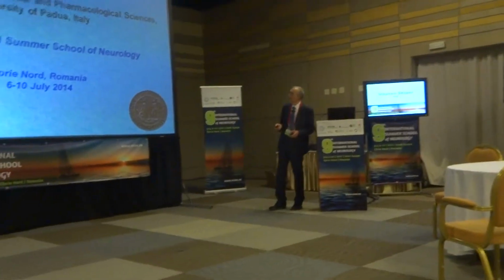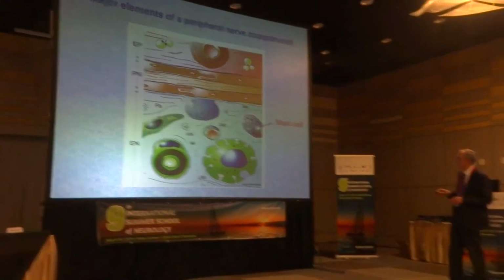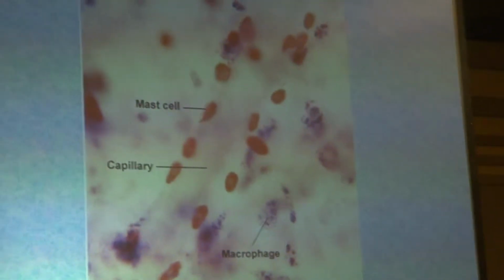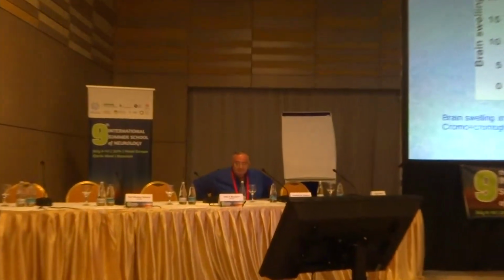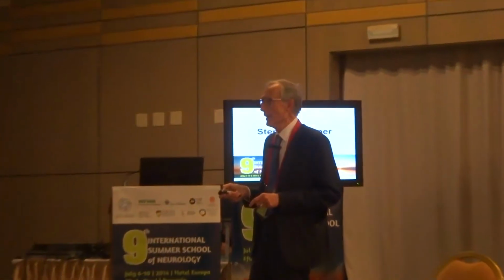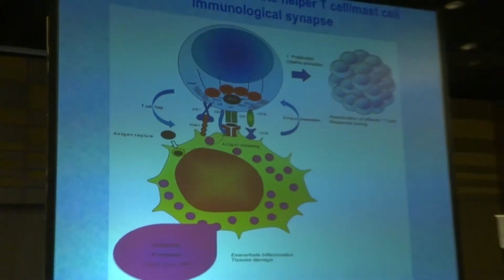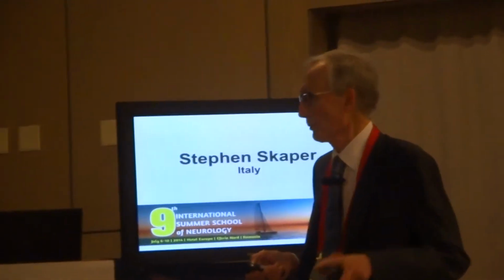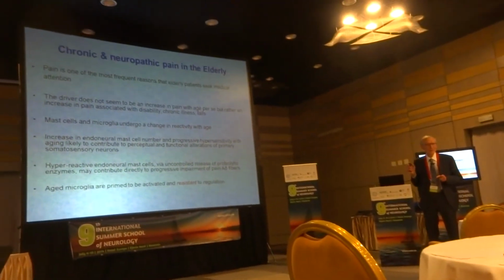Stephen Skaper Lecture 9th Neurology Summer School, Eforie Nord Romania July 06, 2014